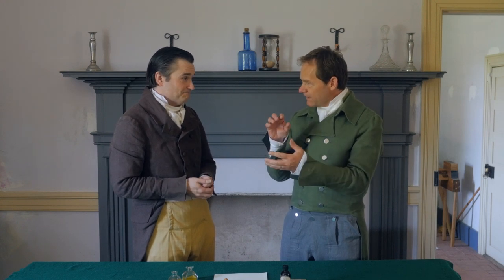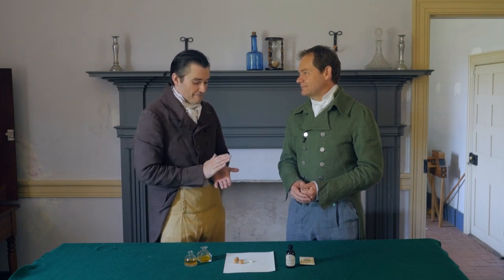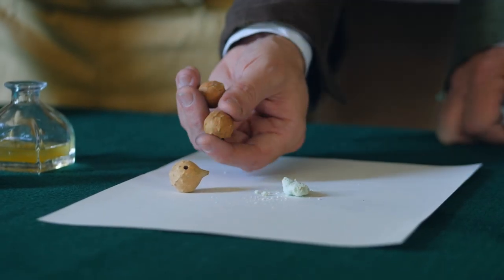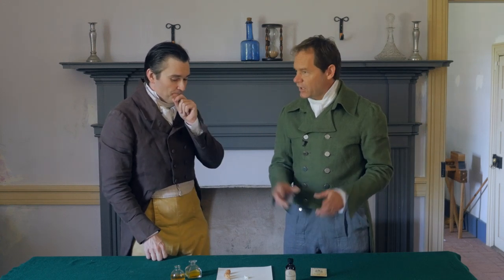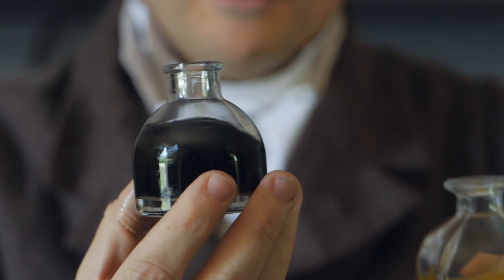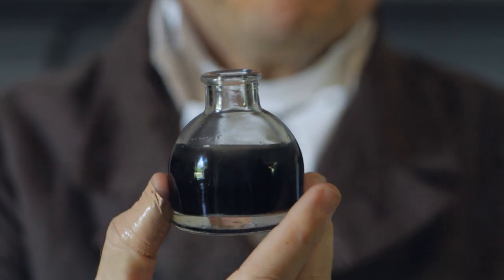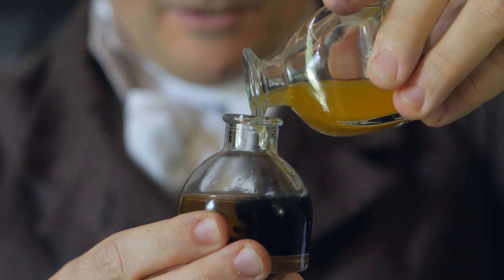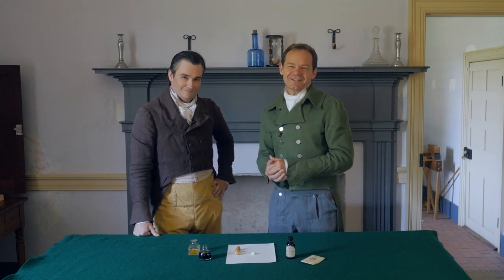The Secrets Behind Ink In The 18th Century - Historical Writing Series Part 2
A special thanks to Brian Allison for sharing the expertise with us!